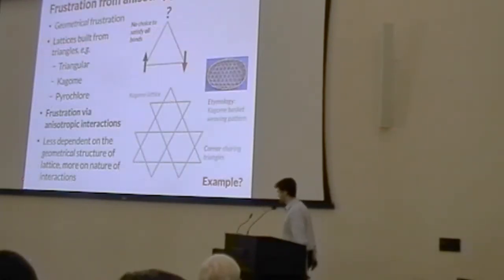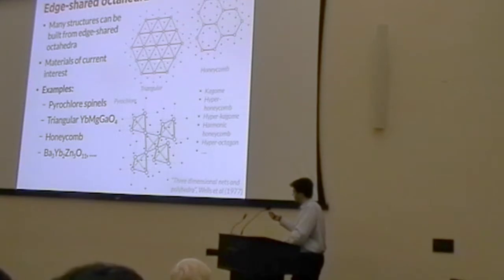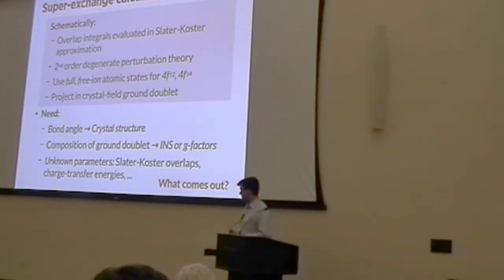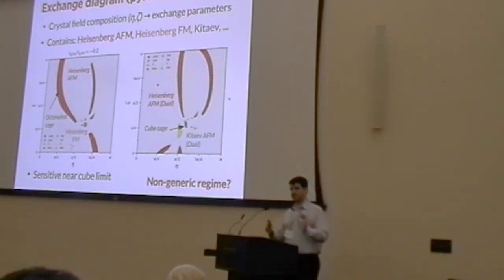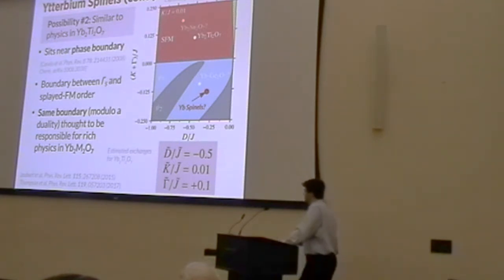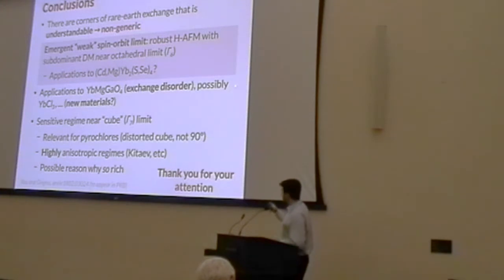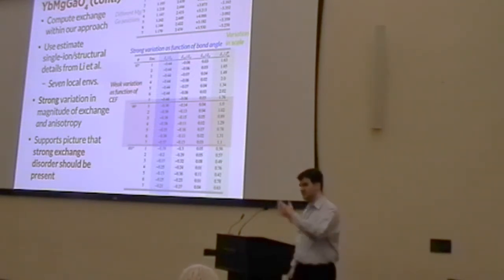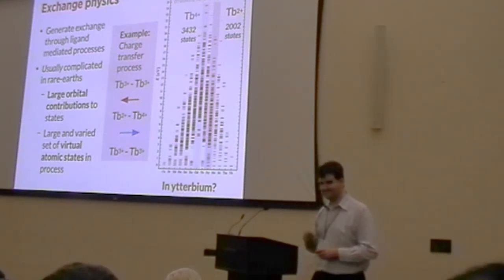Jeffrey Rau - Anisotropic Exchange in Ytterbium Magnets (HFM2018)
Pyrochlores (II) lecture on anisotropic exchange in ytterbium magnets: breathing pyrochlores, spinels and beyond.